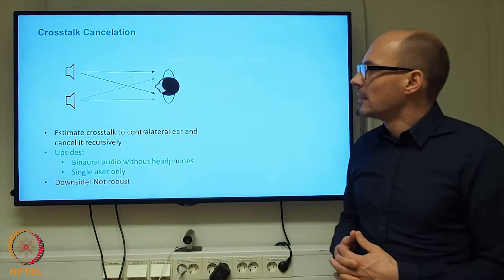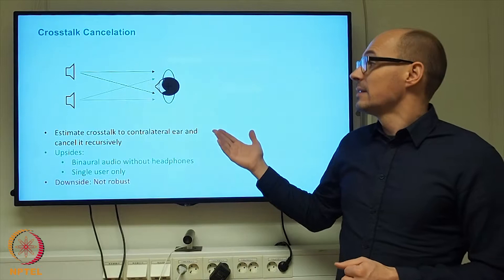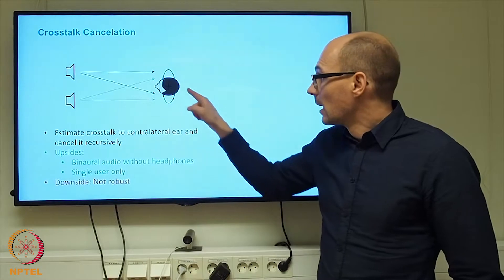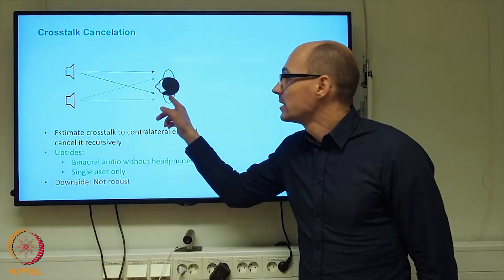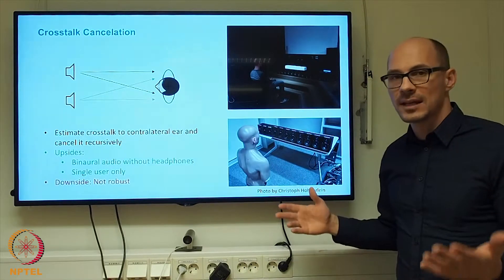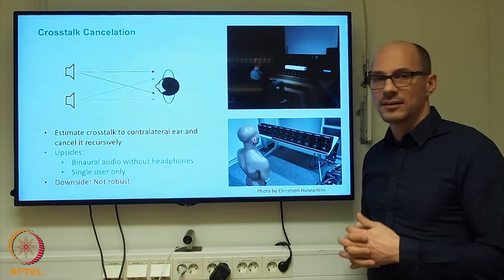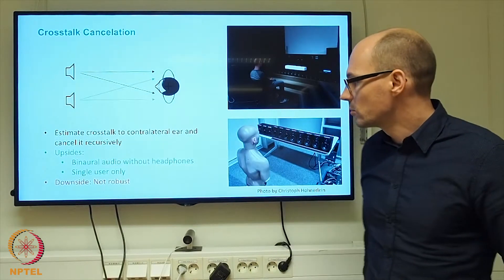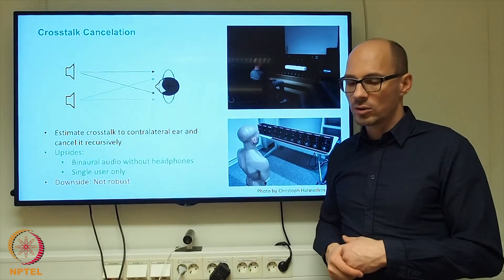Lecture 4.3.3.2 Crosstalk Cancelation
Crosstalk Cancelation